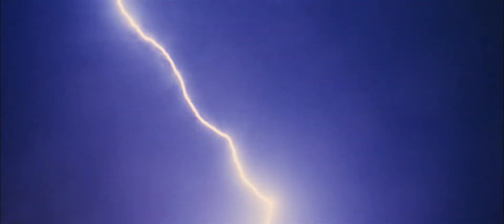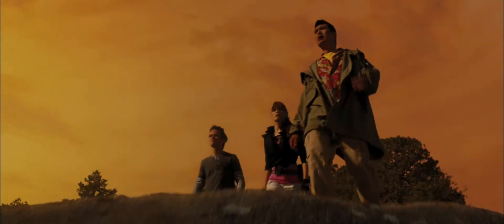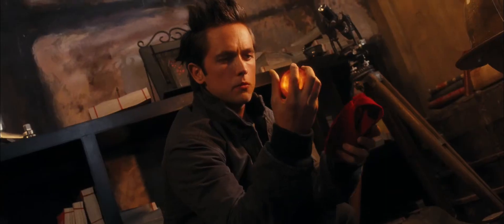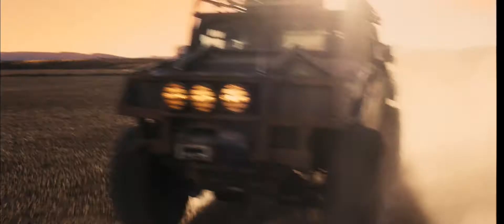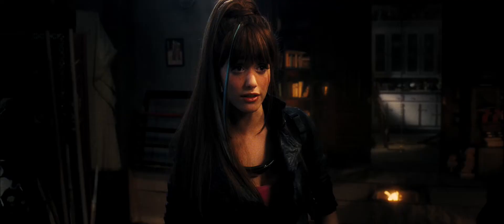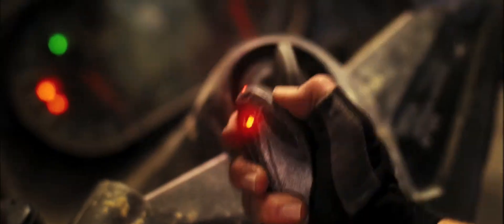Dragonball Evolution [ Trailer 2009 ] [ ENG ] - 1080p